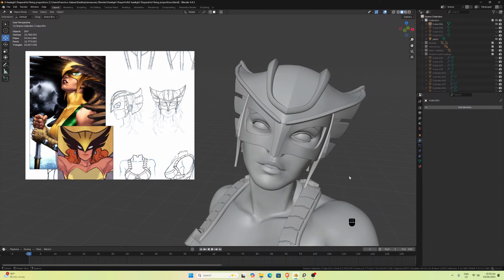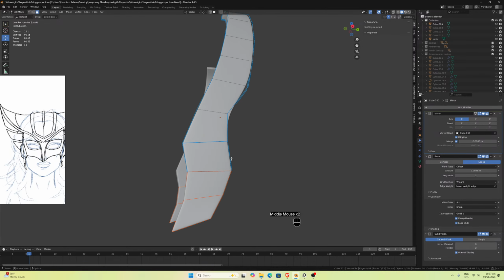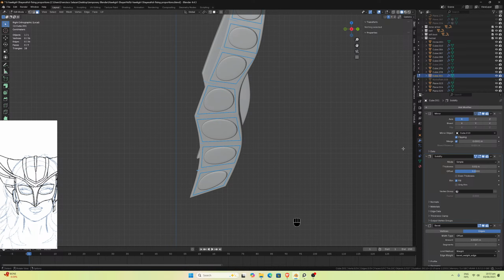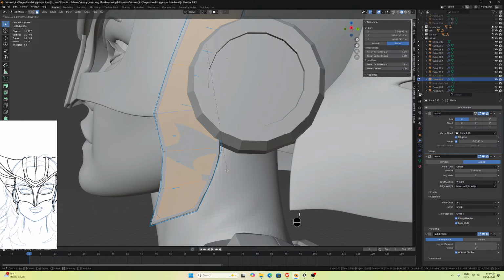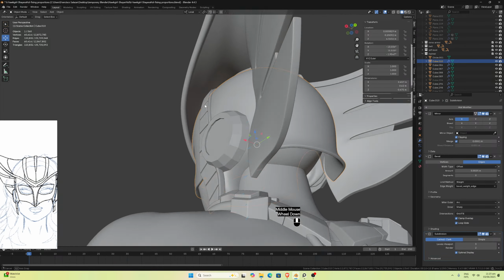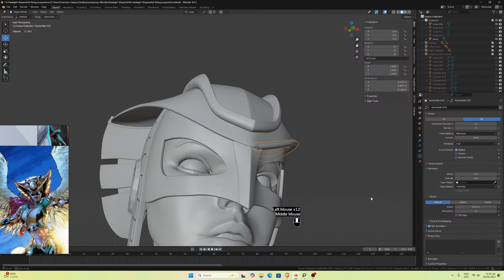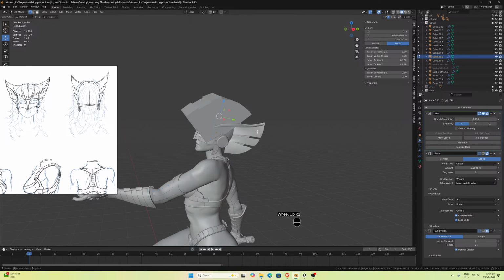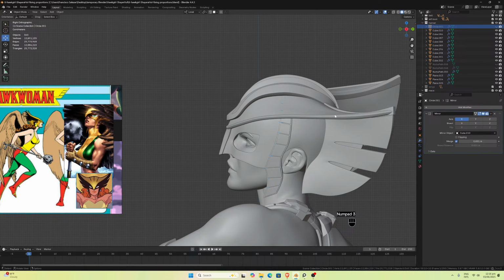(Day 52) Blender Sculpting: Hawkgirl (DC Comics) - We've completed the helmet!